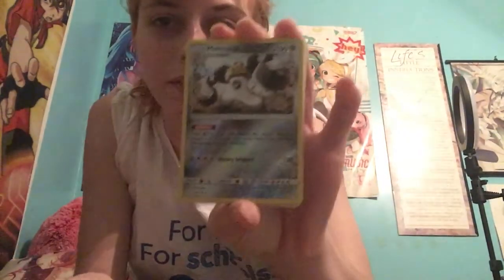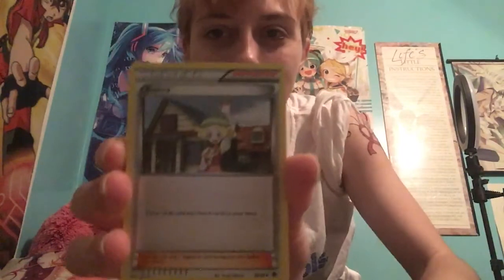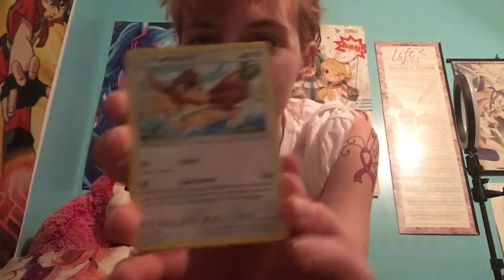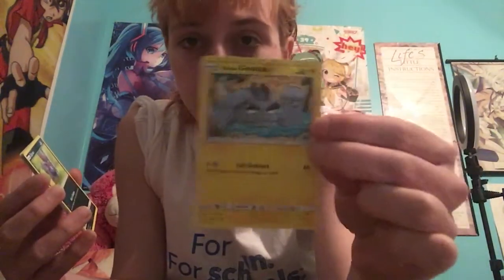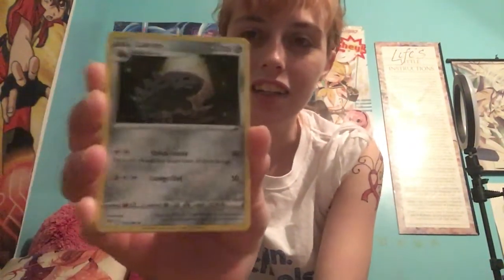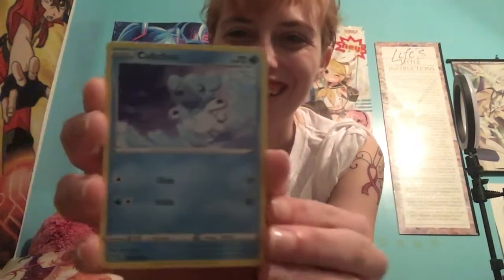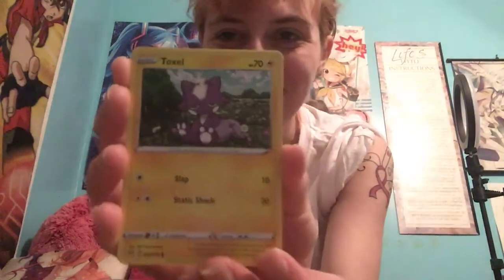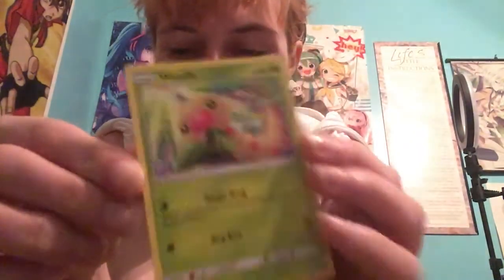Quick Pokémon Card Opening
I can’t find the footage for another opening I did, but here is a quick one with a few more cards I picked up.